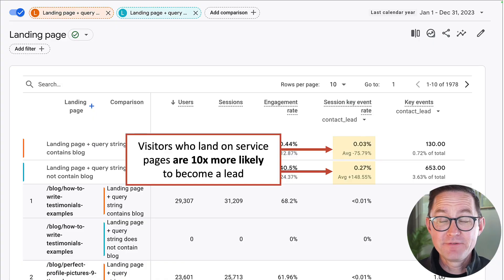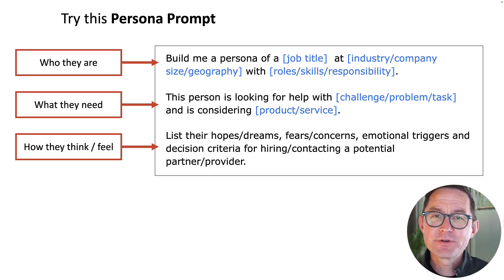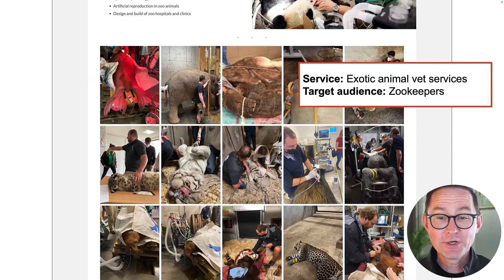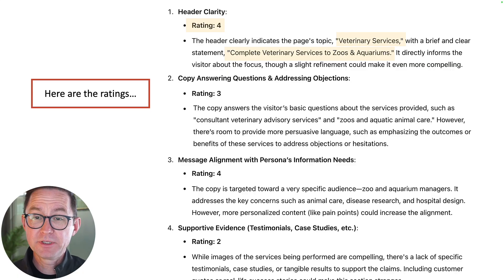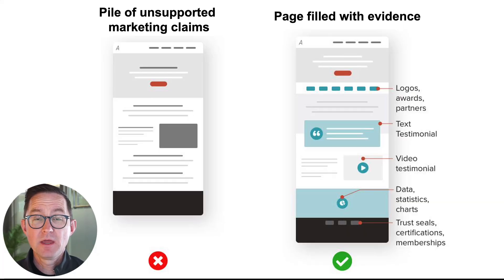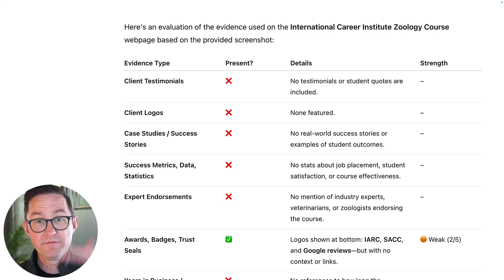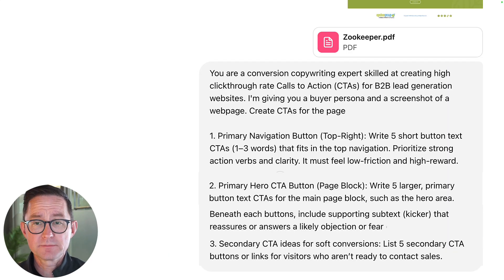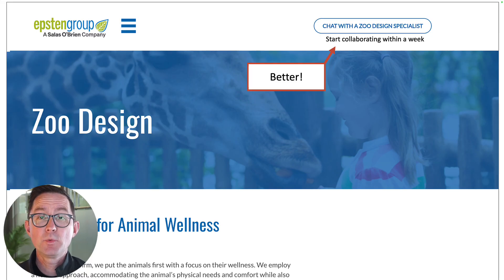How to Use AI to Optimize Your Website for Lead Generation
Struggling to turn website visitors into qualified leads? In this video, we focus on how to use AI to improve your website's most important pages — your service and product pages — for better lead generation results. Based on 20+ years of B2B marketing experience, this guide walks you through the specific steps to audit and optimize the pages that truly matter. Whether you're a marketing leader or a website owner, you'll learn how to pinpoint deficiencies using AI and how to fix them to create a steady stream of marketing qualified leads.

If your visitors are landing on non-blog pages, they’re likely closer to making a decision. This video shows how to make those pages work harder — answering questions, addressing objections, and building trust through supportive evidence. We’ll demonstrate the process using a real-world B2B marketing example. Watch and learn how to train AI for persona creation, conversion audits, and smarter calls to action.

1:19 Prompt for generating a persona
3:41 Take a full-page screenshot of the page
3:52 Prompts for conversion optimization
5:40 Prompts that check for use of supportive evidence
8:04 Prompts for better calls to action (CTAs)

The first step is understanding the visitor’s intent. Visitors landing on your service or product page are not casually browsing — they are evaluating. We start by analyzing how the right AI prompts can create personas based on job title, industry, and location. These personas help you map visitor hopes, concerns, emotional triggers, and decision criteria.

Next, you’ll see how to assess if your key pages are working as hard as they should. Using a practical example — veterinary services for zoos — we highlight common gaps. Many pages fail because they leave questions unanswered or lack credibility. AI can flag these issues, ensuring your content addresses what matters most to visitors: proof of expertise, clear service descriptions, and strong calls to action.

Shoutout to our friends at Techsmith, the makers of Snagit, which is an excellent tool for making full-page screenshots that you can add to website optimization prompts.

We then dig into the importance of supporting your marketing claims. AI helps identify missing proof points like testimonials, certifications, and case studies. You’ll see how pages often default to broad, unproven statements and how to replace them with evidence that builds trust.

Then this video covers calls to action. Through AI-driven audits, you can create stronger alternatives that better align with visitor motivations. You’ll see examples of how AI suggests CTA improvements for both top navigation and main hero areas, offering clear, actionable phrases that invite the visitor to start a conversation.

We also review the importance of soft conversions. Not every visitor is ready to take the final step, so offering downloadable guides, case studies, or consultations keeps engagement high without pressure. You’ll learn how to craft offers that fit naturally with the visitor’s place in their decision journey.

Finally, we emphasize a key shift in mindset. Instead of using AI to simply save time, you’ll learn how to use it to find and fix weak spots in your website — where real business opportunities are lost. AI is not just a tool for efficiency; it’s a tool for precision. The video concludes with a reminder that lead generation websites aren’t supposed to “sell” — they are supposed to start conversations.

There is a step-by-step article for this one! It’s here on the Orbit Media blog…

Andy Crestodina
Cofounder, Orbit Media Studios
A web development and website optimization agency